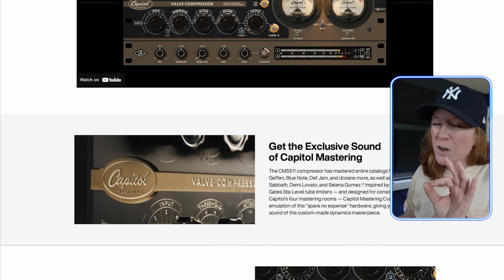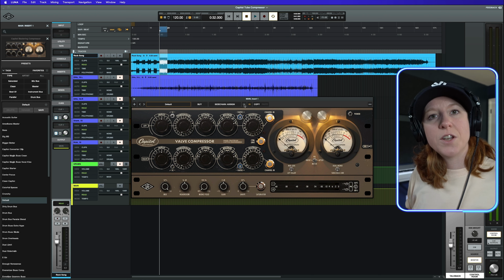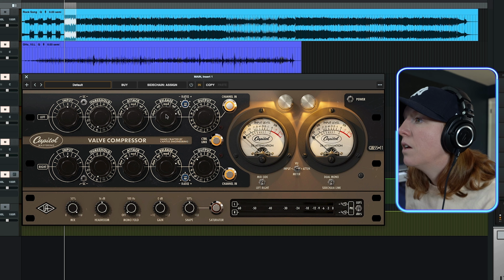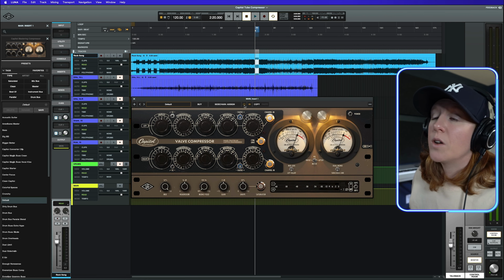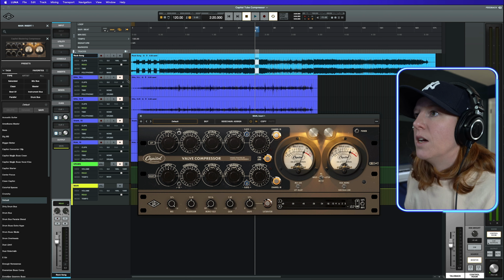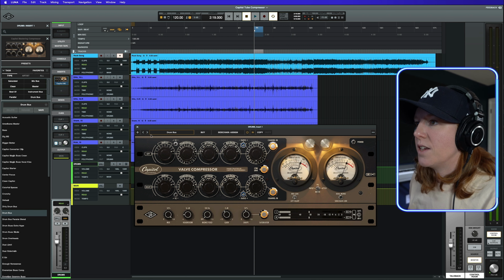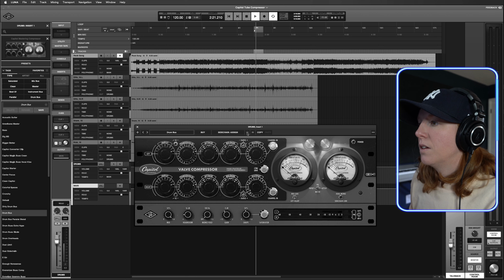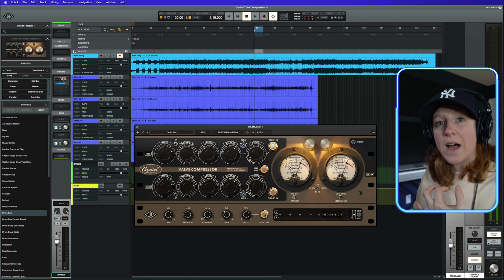3 Important Benefits of UA's Capitol Tube Compressor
Hey friends, over the years of doing plugin reviews I've come up with some important things to think about when deciding if a new plugin is right for you, and I wanted to share those points with you in this video.

🎙️ Check out my weekly podcast, Beyond the Row where I talk about everything the music industry has to offer from beyond the row of Music City's 16th Ave!

⌚️ Timestamps:
0:00 - Intro
0:47 - 3 benefits of buying a new plugin
1:37 - Capitol Tube Compressor overview
3:01 - Capitol Tube Compressor plugin demonstrations
13:45 - Is the Capitol Tube Compressor worth buying?